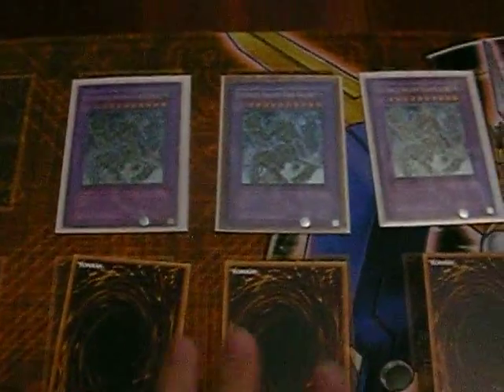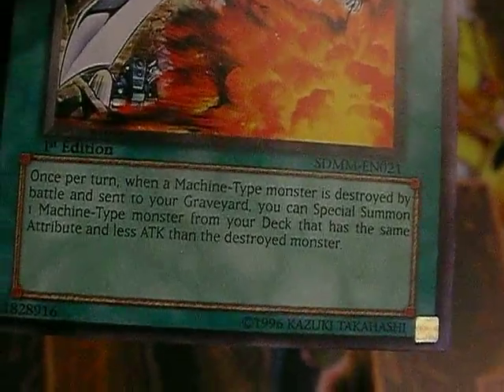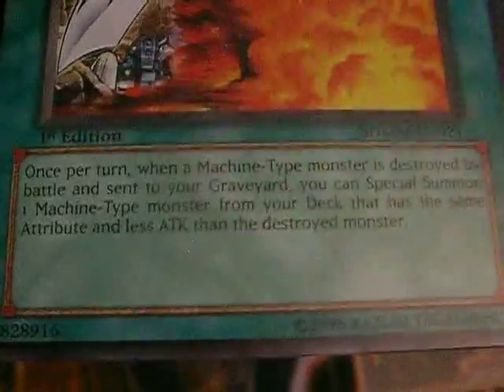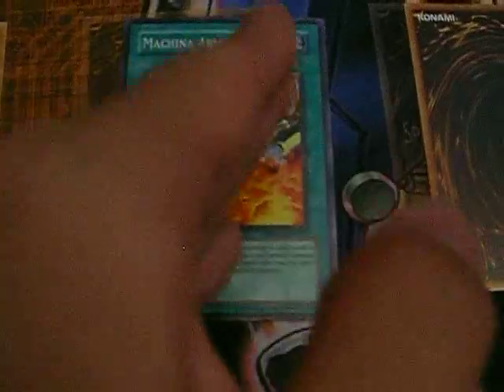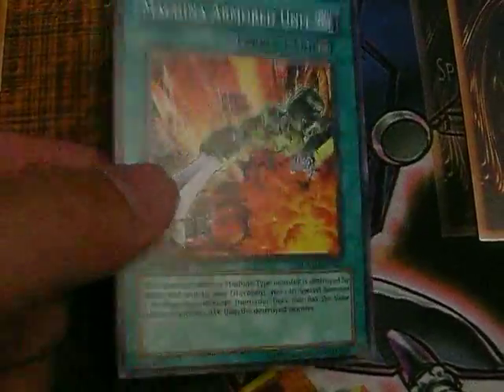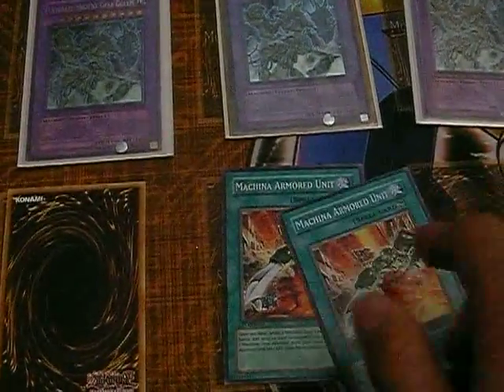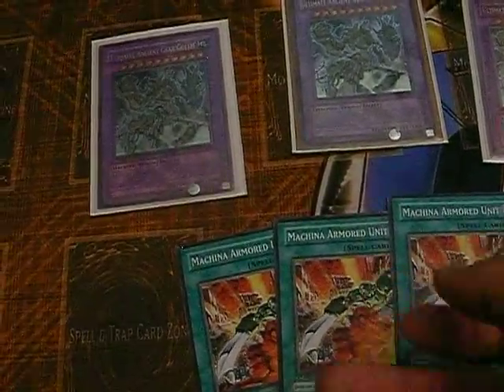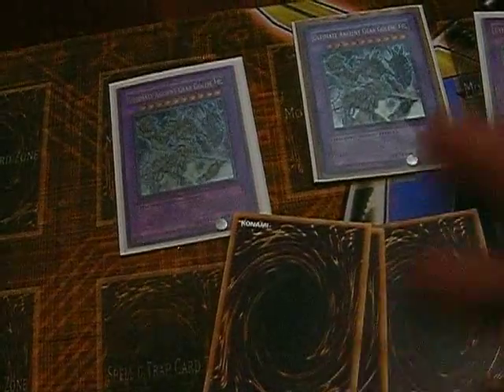Perfecting the Ancient Gears - 4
The Ancient Gear "Archetype" is a series of earth machines that prevent your opponent from using spells or traps outside the battle phase

these guys need more subs, for every sub you give them
an ancient gear knight is made!!

which is better? in your opinion
question
none as of yet